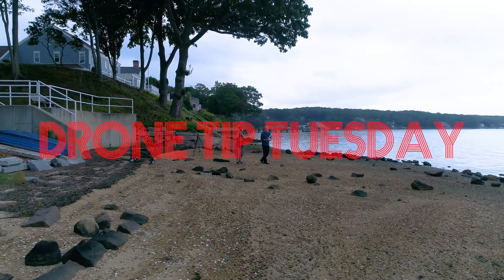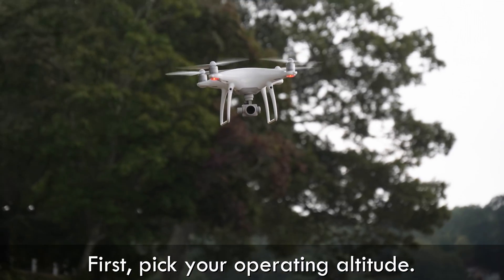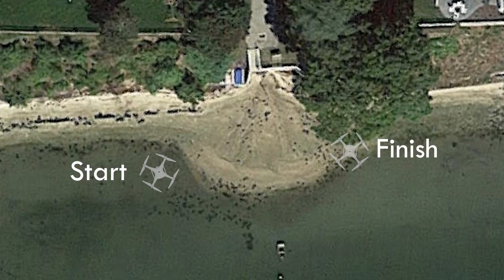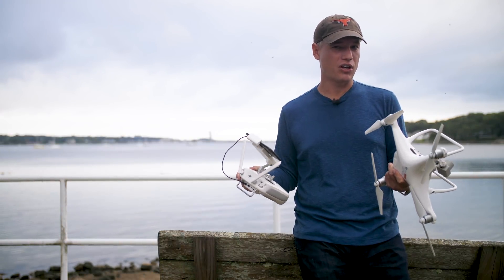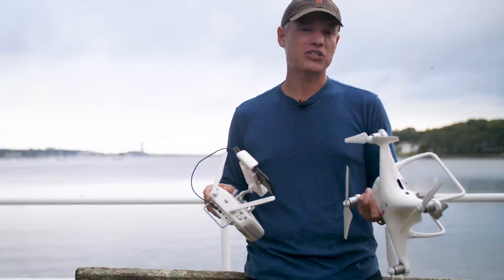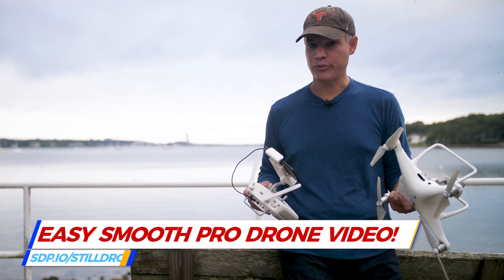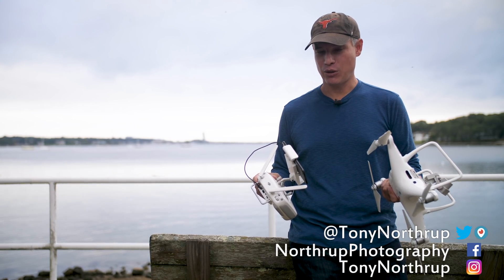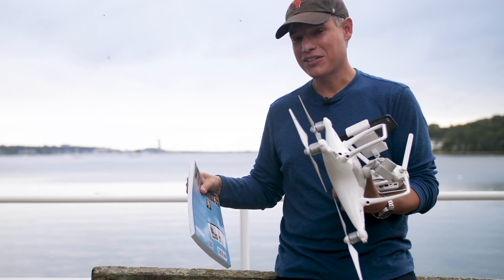Drone Essentials: Easy, Perfect Orbits